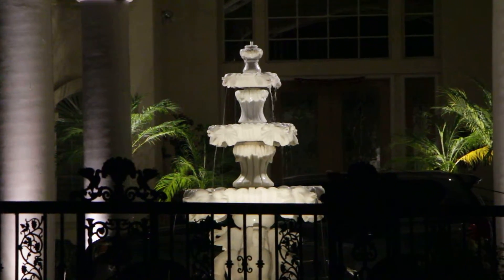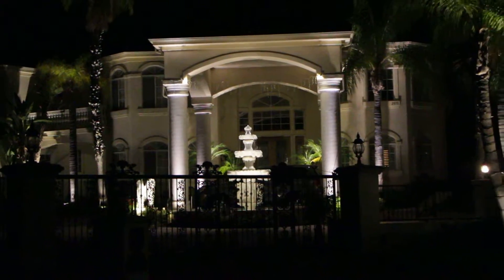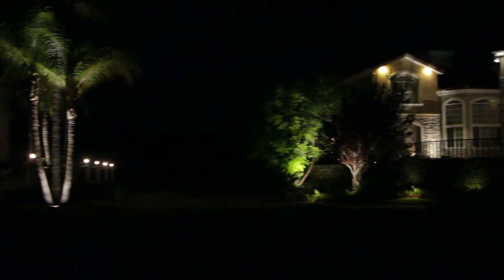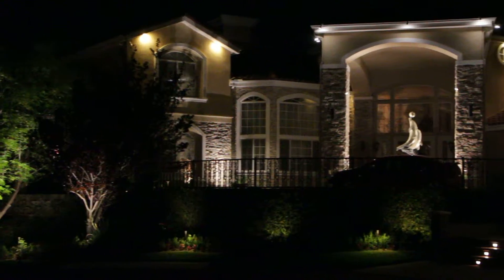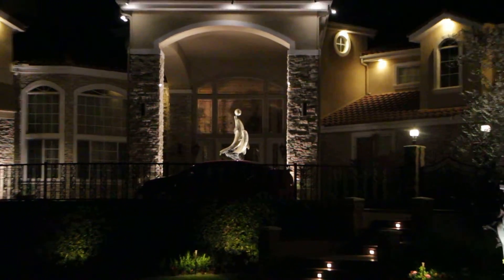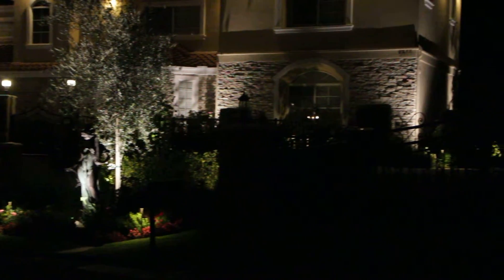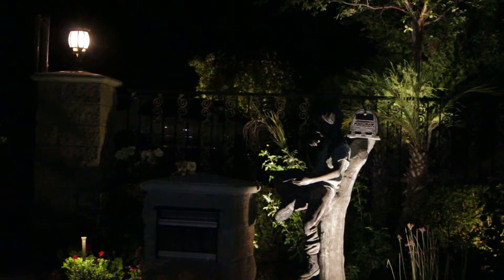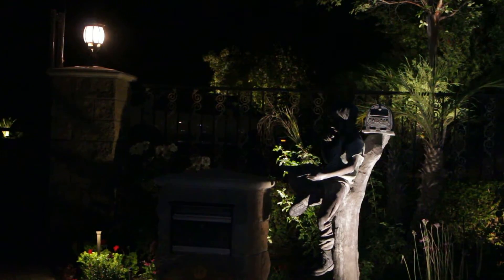Diamond Bar landscape lighting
Diamond Bar CA landscape lighting projects. 2 outdoor lighting jobs by Illuminated Concepts right next to each other . LED landscape lighting transforms the end of this Diamond bar street.